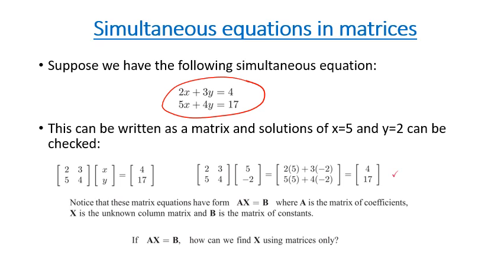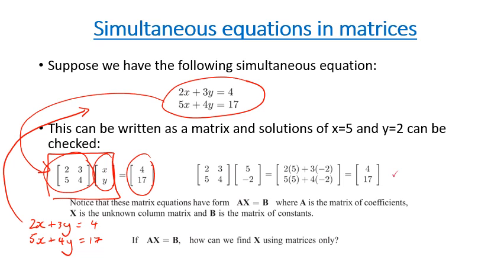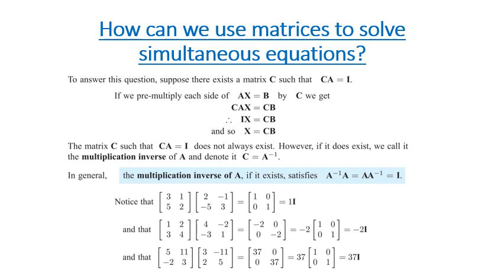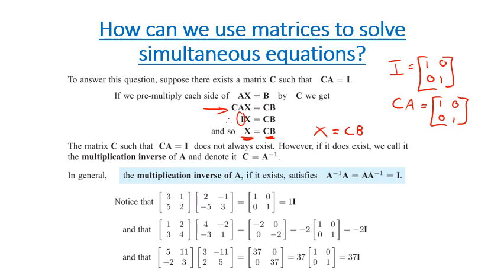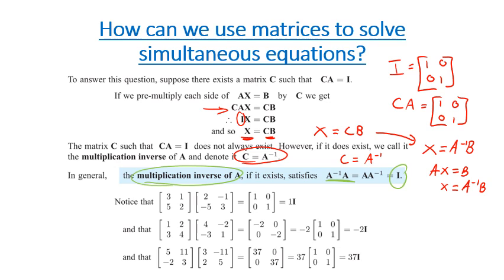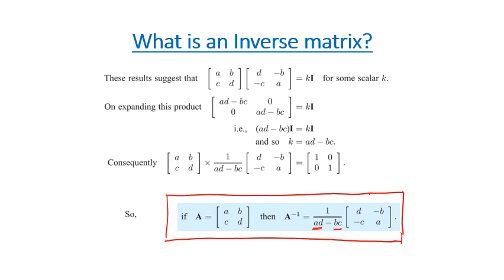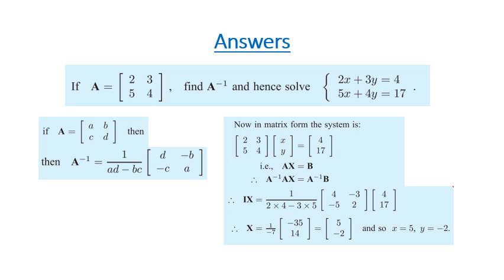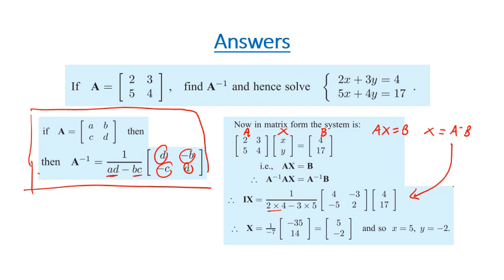solving equations and inverse matrices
video tutorial about solving equations and inverse matrices